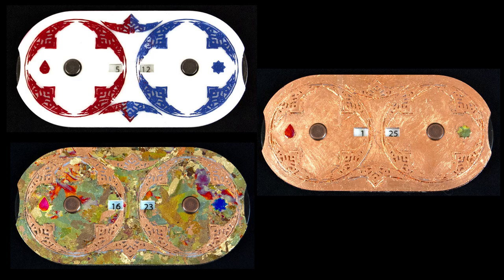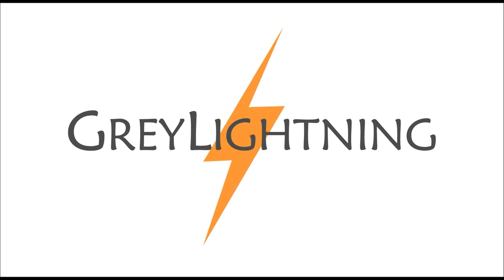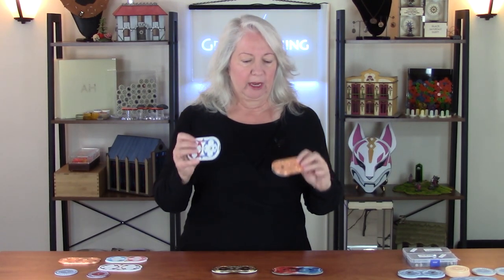How To Design and 3D Print Custom Gloomhaven Health and XP Trackers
This episode is an overview of my Gloomhaven Tracker project, done on my 3D resin printer. I give a preview of what will be covered in the three follow-on deep dive videos: the design process, 3D printing tips and techniques and finishing techniques. Highlights include printing with 2 colors of resin in the same print, removing large prints that are printed flat on the build plate, and gold leaf on resin prints.